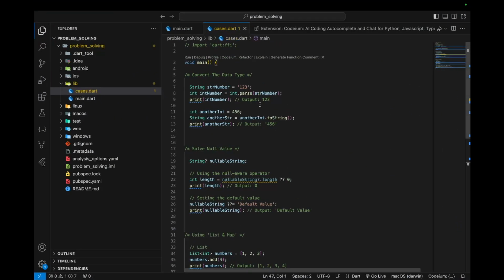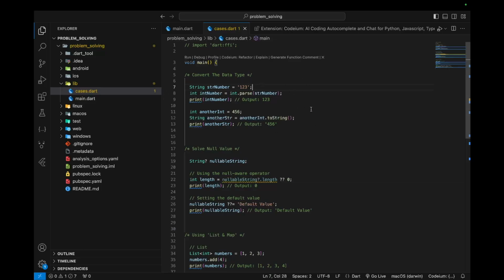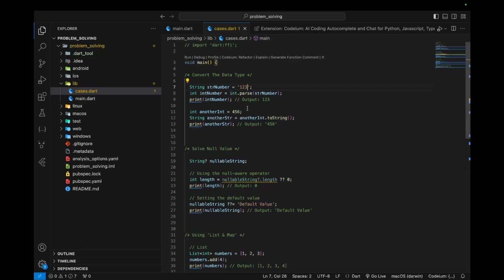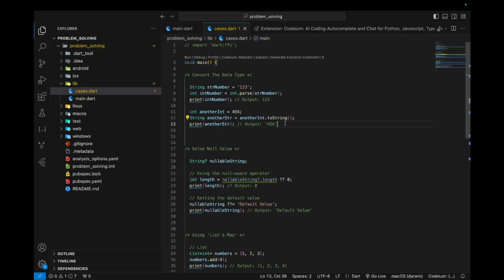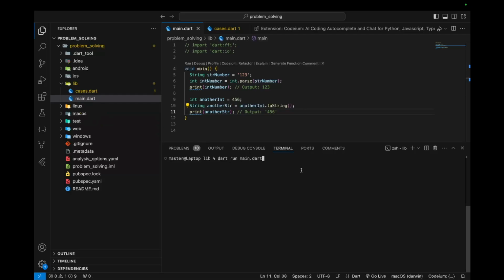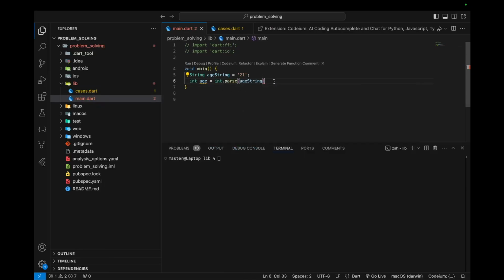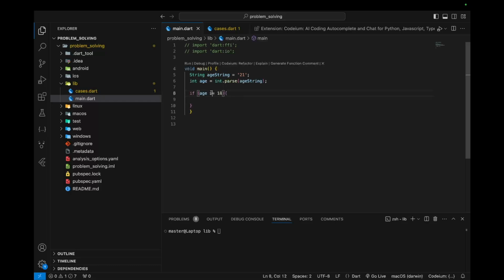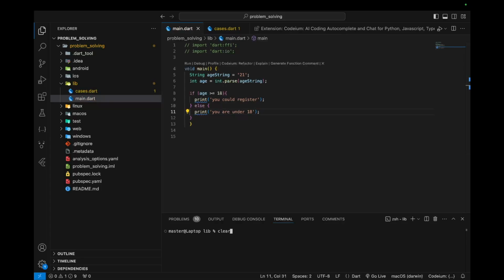"SOLVING COMMON PROBLEM IN DART" • FAIZ XI RPL • SMK IDN BOARDING SCHOOL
assalamualaikum warohmatullahi wabarokaatuh

hello everyone...
in this video i will give you an IT Tutorial about "How To Solve a Common Problem In Dart Language". I hope it's beneficial, and i hope you enjoy the video, don't forget to click the 'like' button if you like this video, and please leave some comment if you have any advice for me 😁